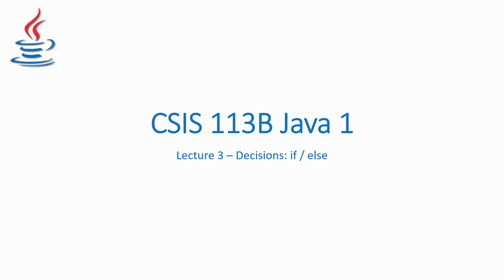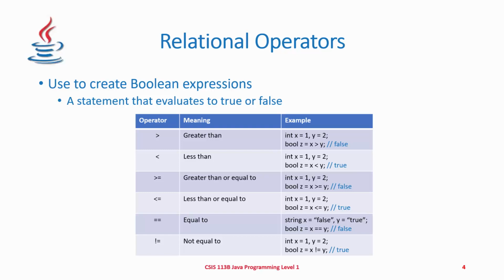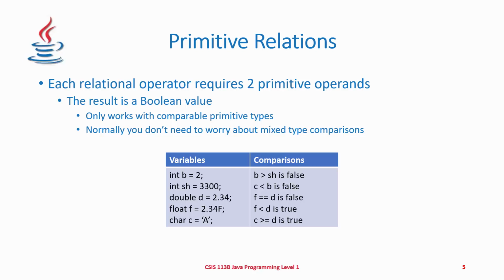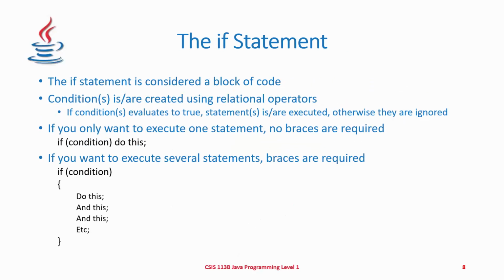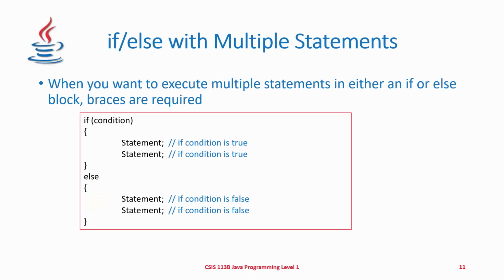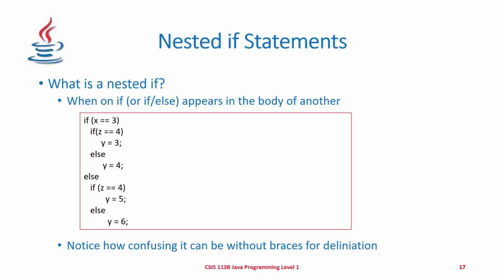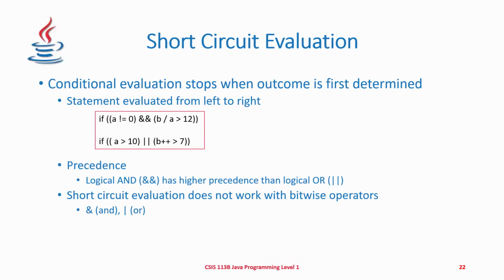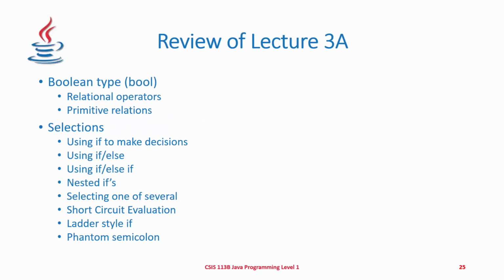CSIS 113B Lecture 3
In this video you will be learning about about the Boolean type, relational operators, primitive relations, using if statements to make decisions, using if/else, if/elseif, nested if's, selecting on of several choices, short circuit evaluation, ladder style if's and the phantom semicolon.